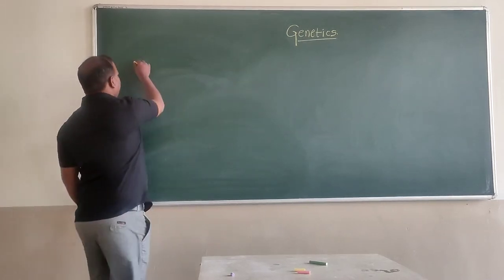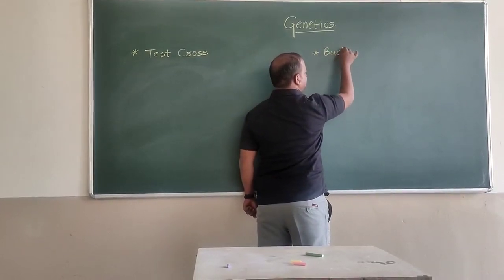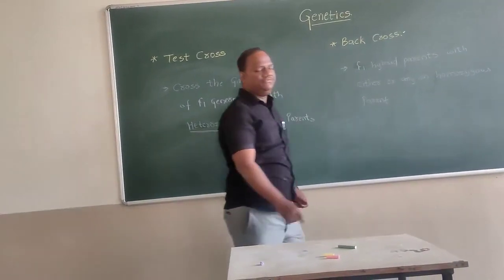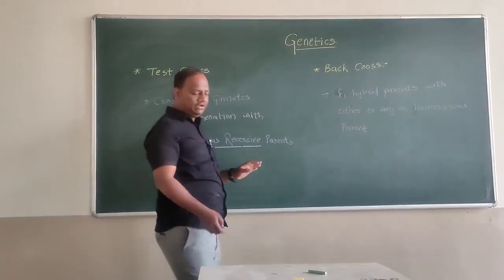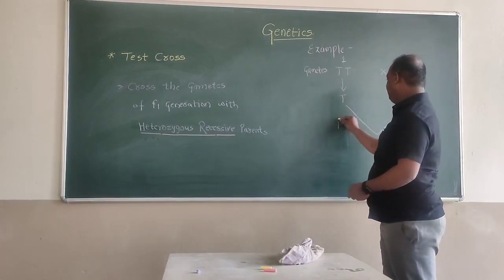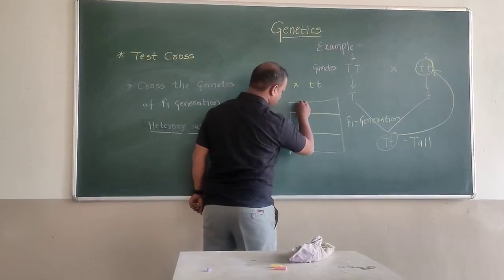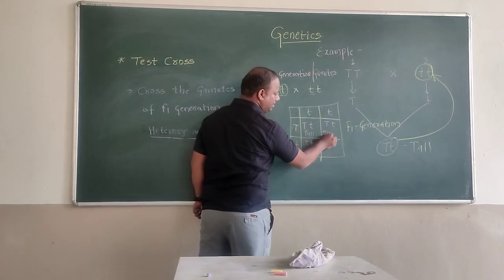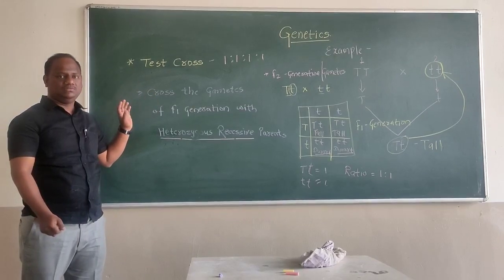Mr Gortyal A S